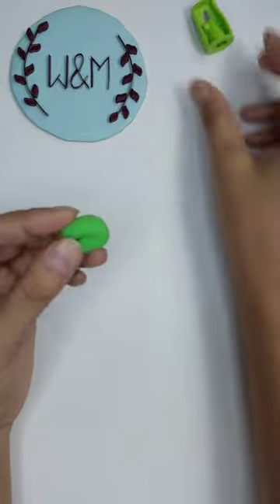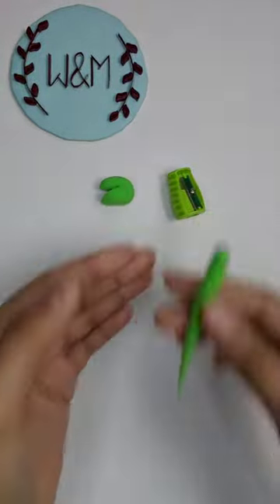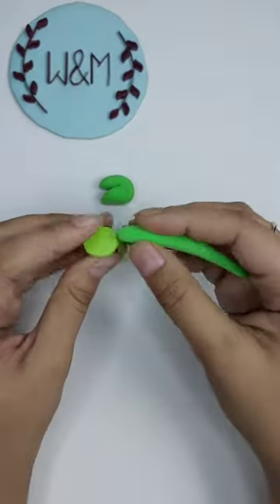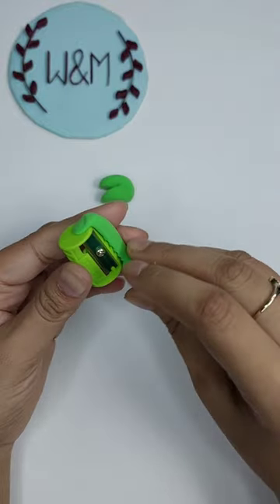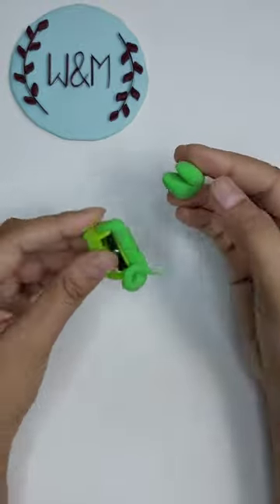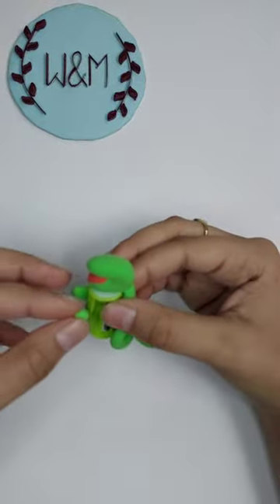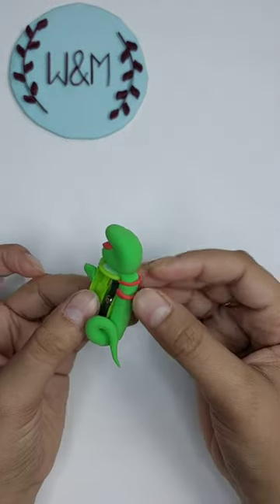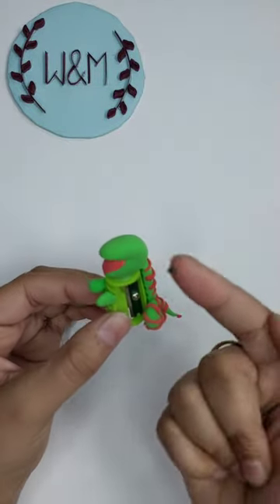cute dinosaur sharpener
cute dinosaur sharpener | watch&make